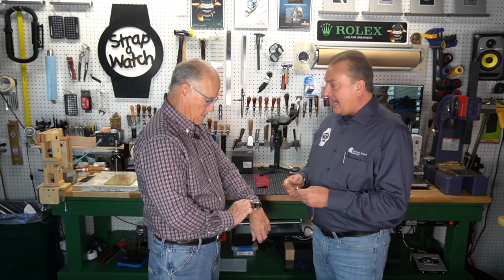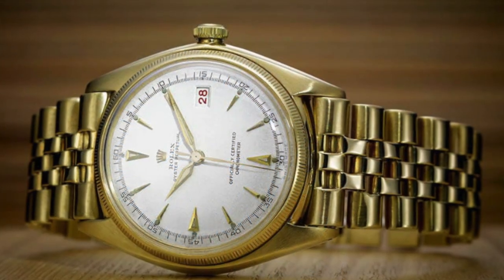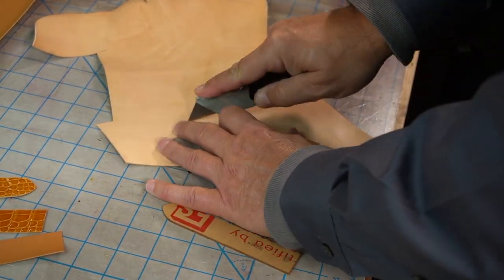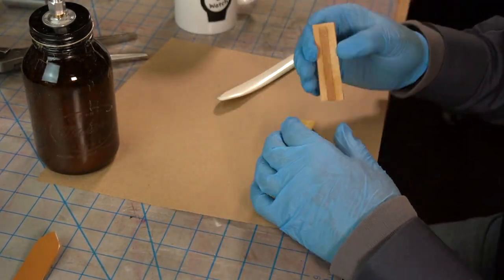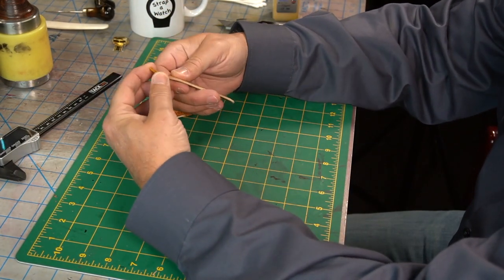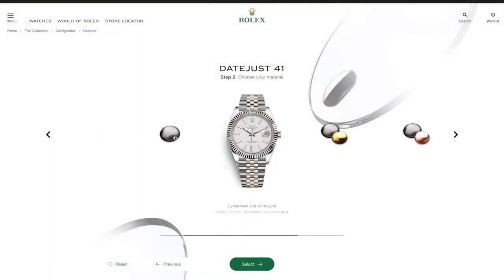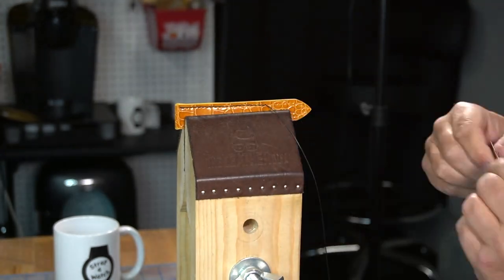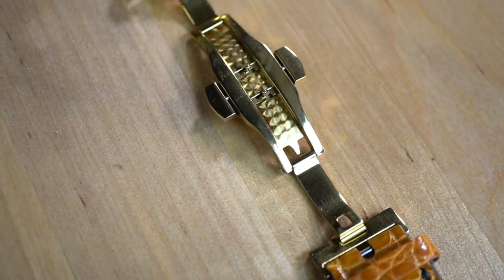ROLEX DATEJUST HISTORY, Part 2 of Subscriber's 1980s Vintage Datejust, handmade tan alligator strap!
Brief History of the ROLEX DATEJUST dating back to model reference 4467 in 1945 and the Turn-O-Graph, a.k.a. Thunderbird, reference 6202 in 1953, as well as a Part 2 Review of a Subscriber’s vintage 1980’s 36mm ROLEX DATEJUST, with a custom handmade genuine tan alligator watch strap by the Host, Michael Knapp, of Michael Knapp Leather.

MUSIC CREDITS (License Owner - Michael Knapp)
Ian Post
SwirlingShip
AssafAyalon
ZacNelson
Duffmusiq
Oliver Michael